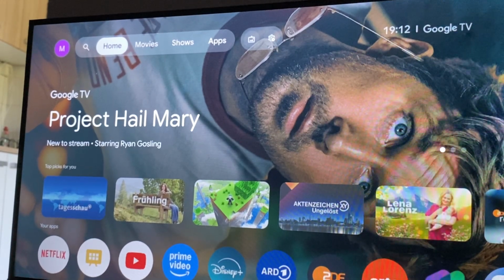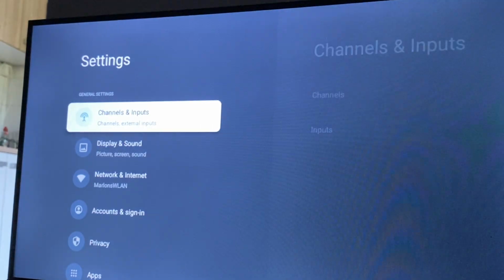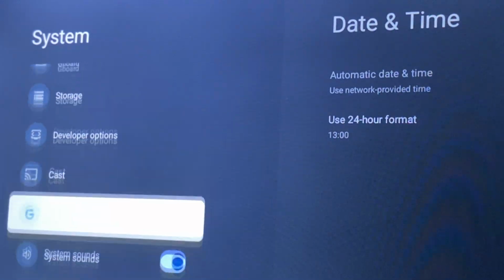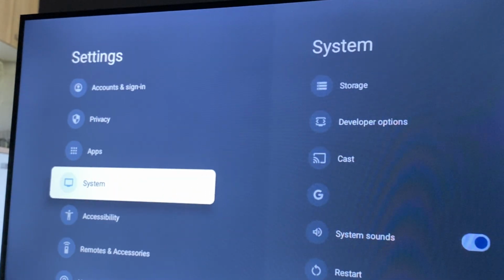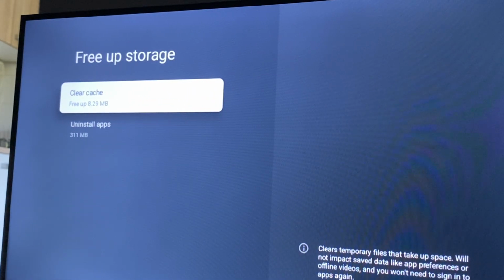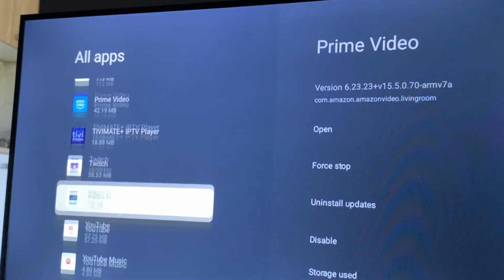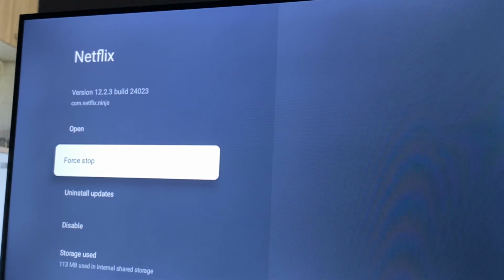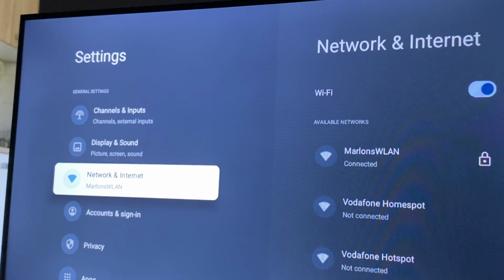Grundig TV Youtube & other Apps not working Problem Fix - Tutorial